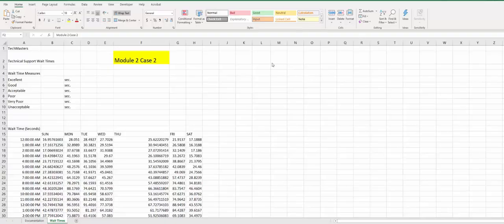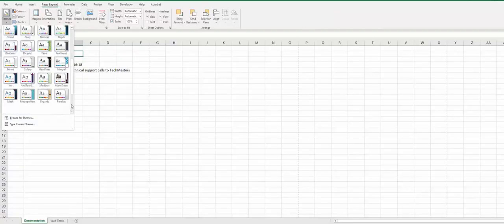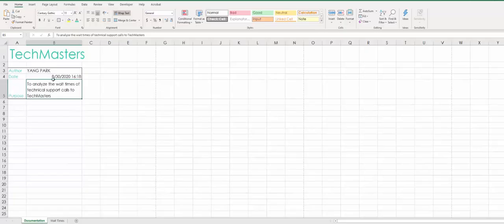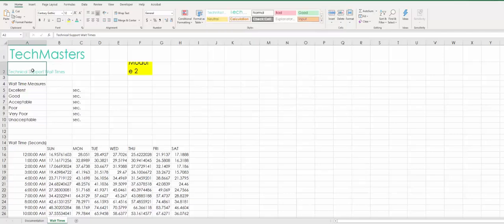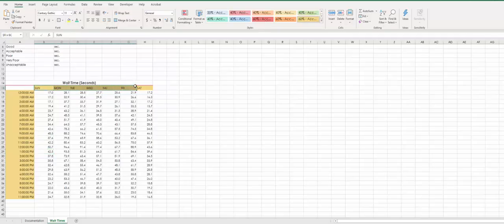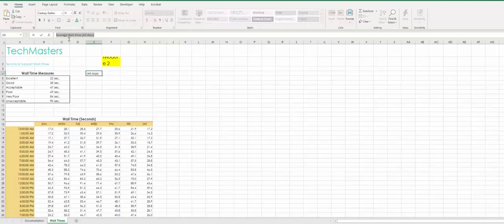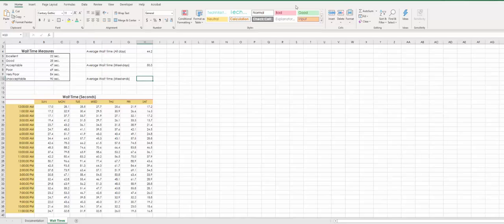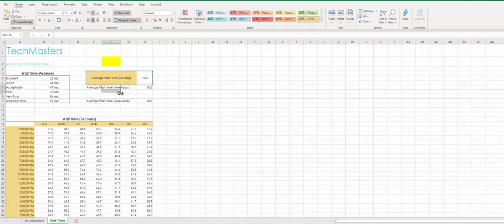Excel Module 2 Case Problem 2 - Part1